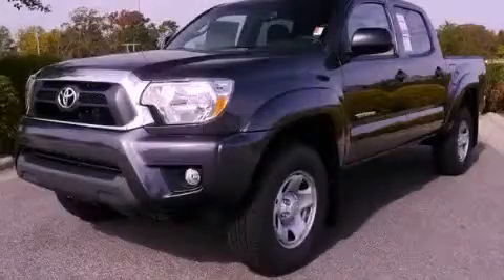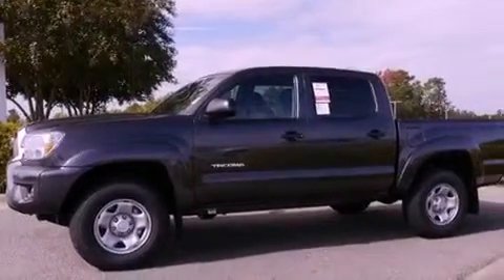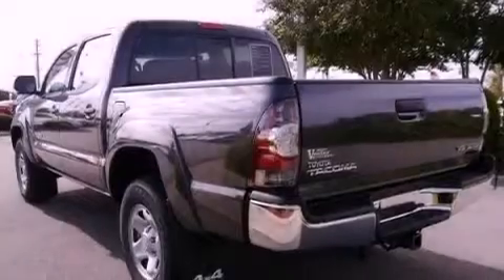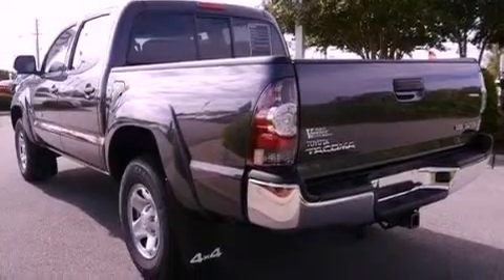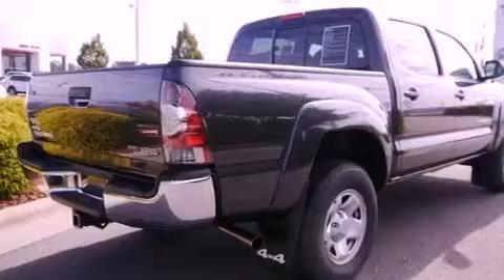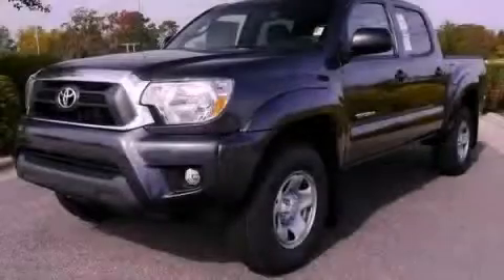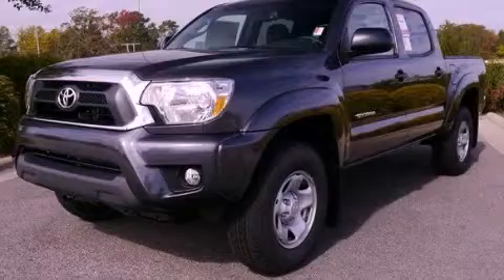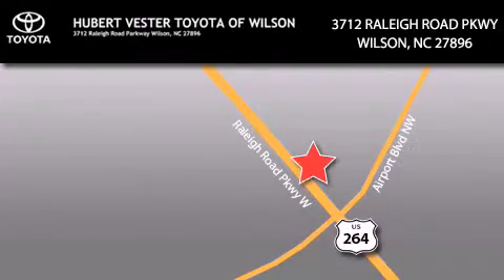2013 Toyota Tacoma Goldsboro NC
Year : 2013
 Make : Toyota
 Model : Tacoma
 Engine : Gas V6 4.0L/241
 Trans . : Automatic
 Exterior : 01G3/Gray
 Miles : 159
 Interior : Gray
 Stock : TD5058